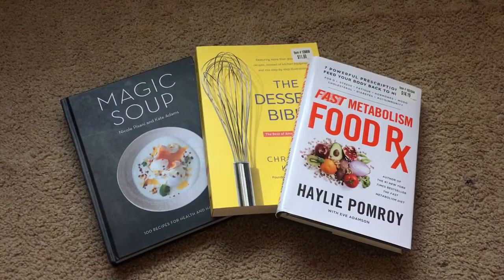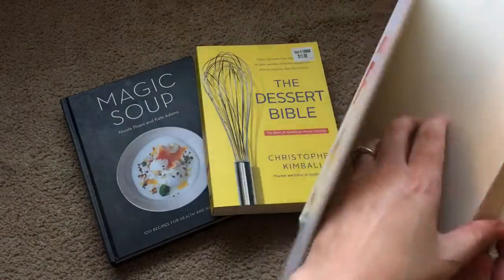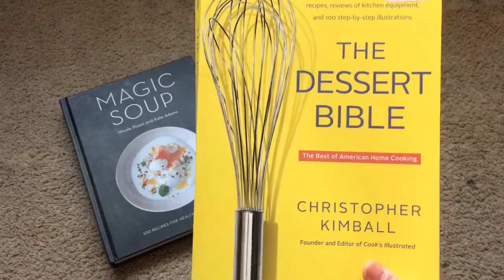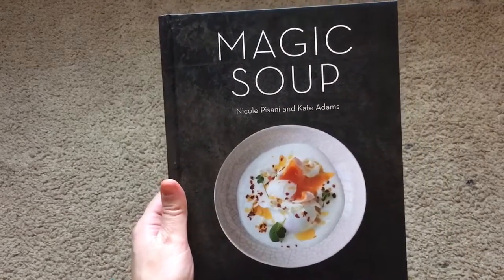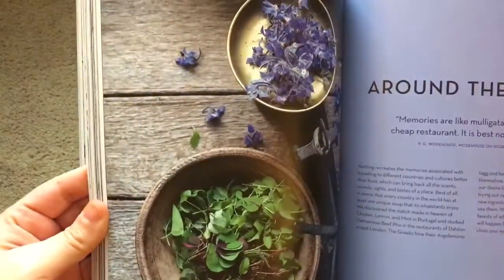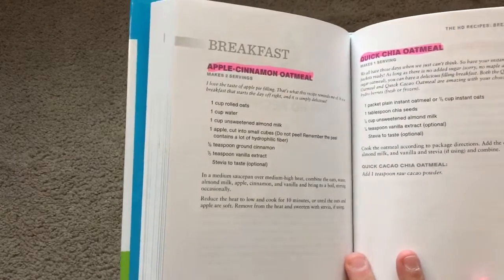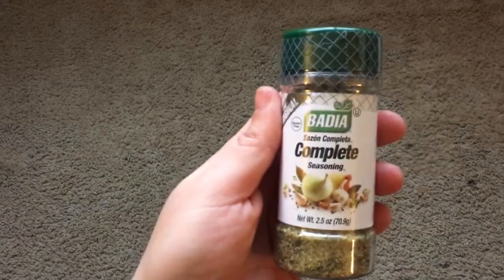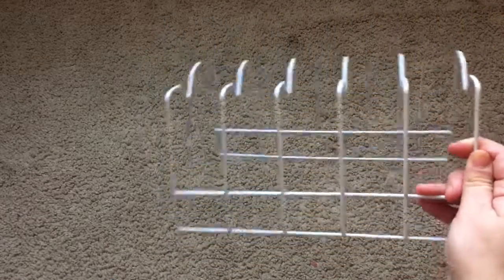DOLLAR TREE HAUL 2/21/2019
Short haul of cookbooks and cooking ingredients from dollar tree.